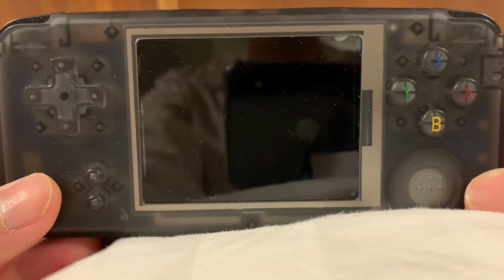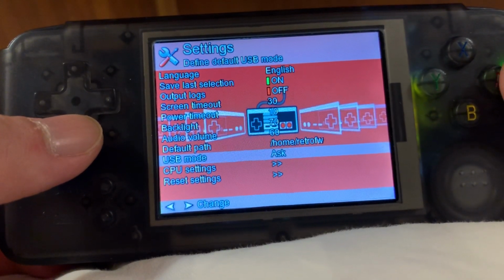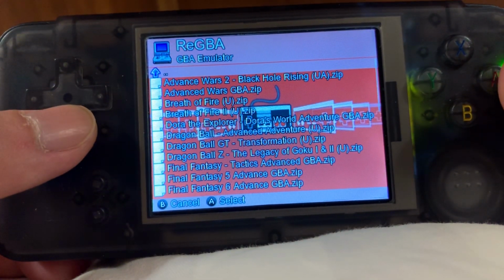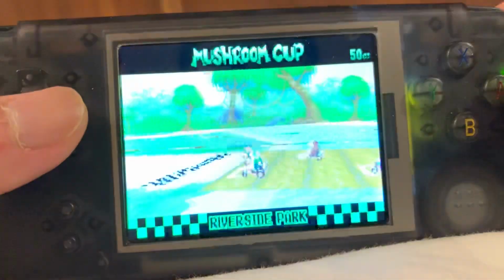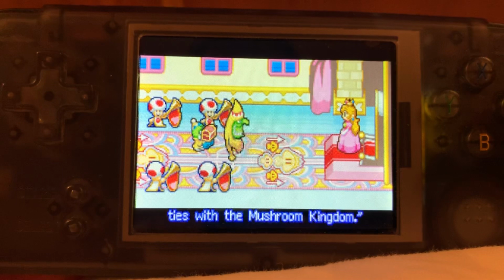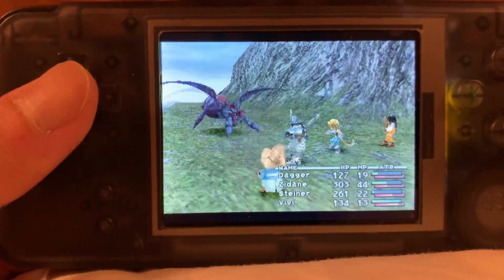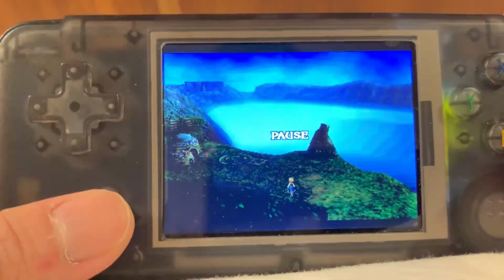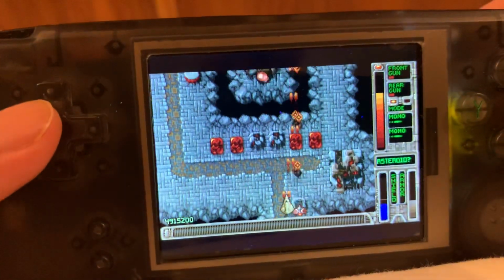RS-97 review GBA and PSX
If you want me to review specific game / emulator on rs-97 please write the request down on the comment section